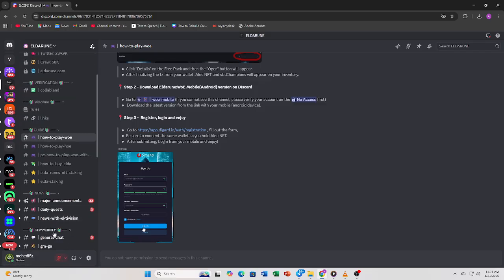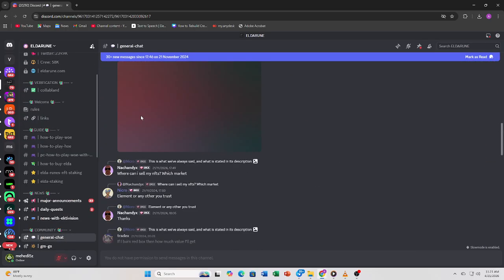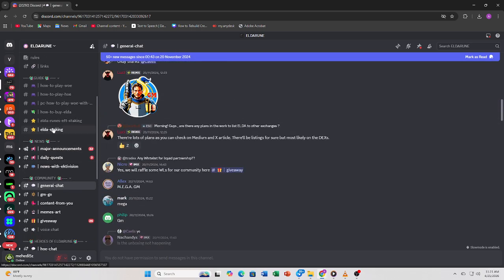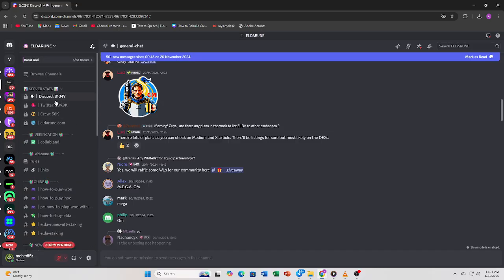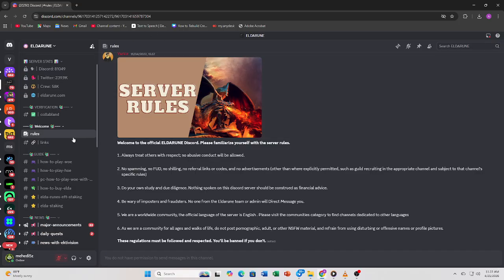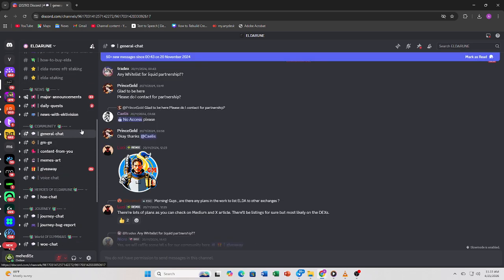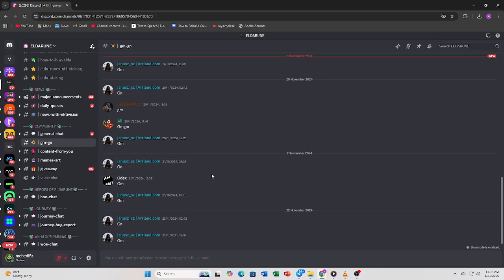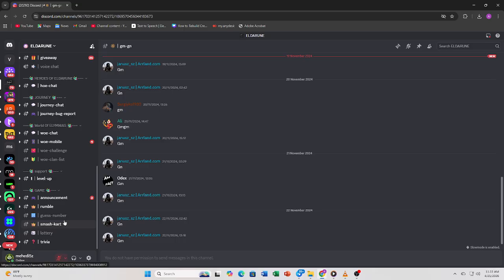how to manage large discord server full guide 2026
Learn how to manage a large Discord server in this full guide for 2026. This step-by-step tutorial shows you how to organize, moderate, and scale your Discord community efficiently.

Managing a large server requires proper structure, clear roles, and effective moderation tools. In this guide, you’ll learn how to set up roles and permissions, organize channels, use bots for automation, and handle large numbers of members smoothly.

We’ll also cover moderation strategies, community engagement tips, and how to prevent spam, raids, and conflicts in a growing server.

Whether you're running a gaming community, business server, or content creator hub, this tutorial will help you manage your Discord server like a pro.